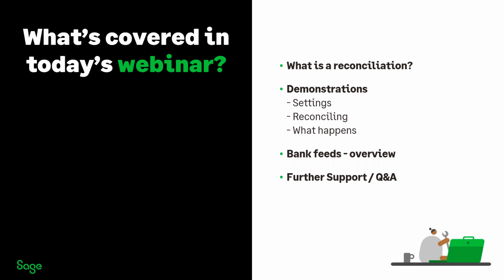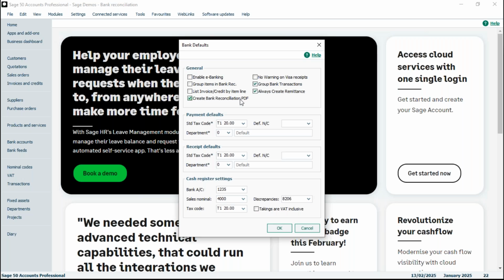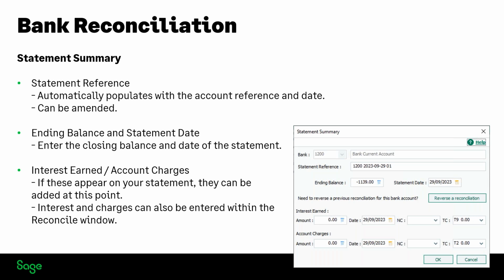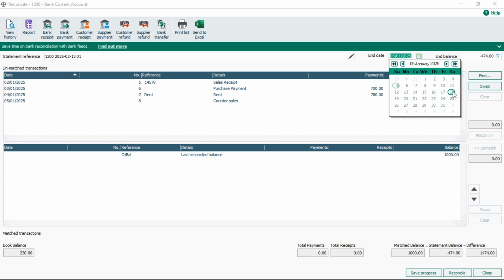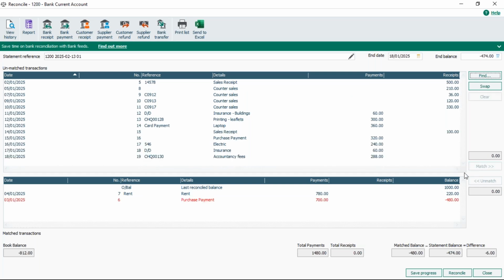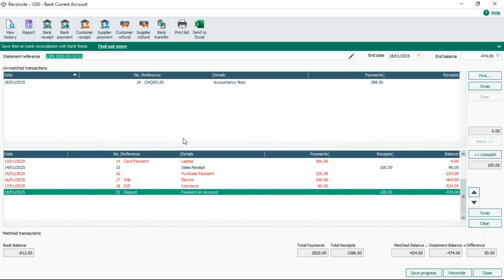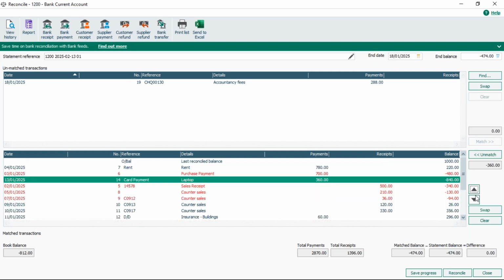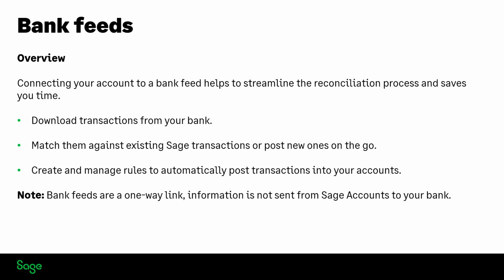Sage 50 Account (UK) - Banking Excellence 2025 - #3 - Bank Reconciliation